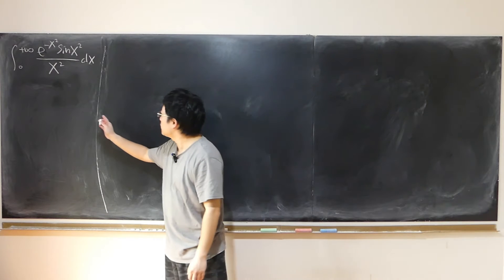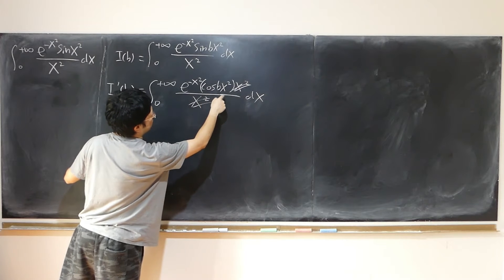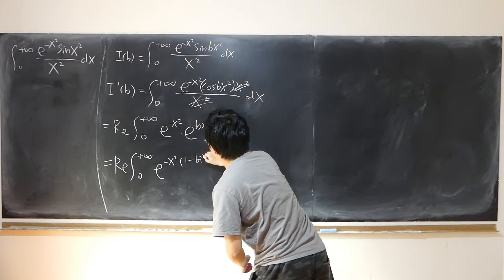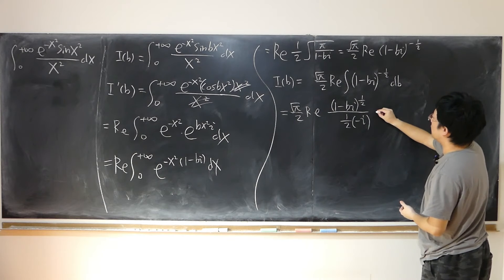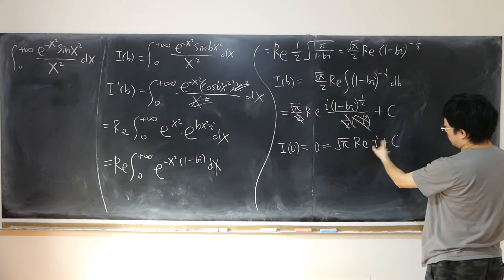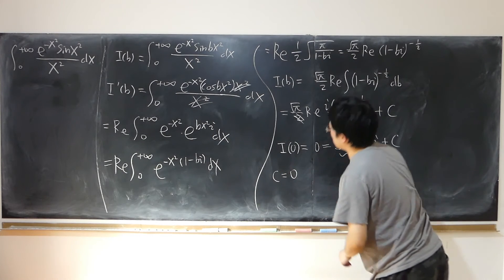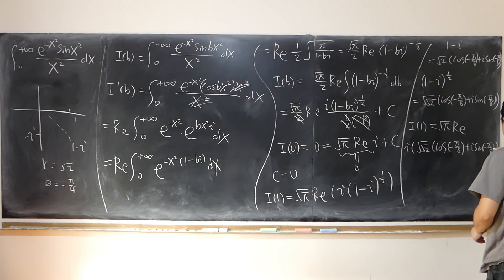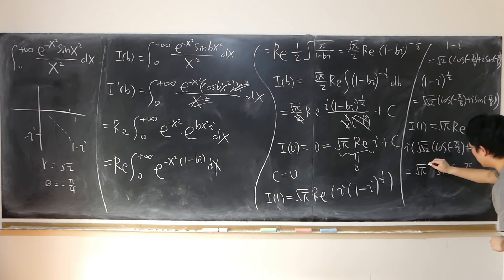Wild integral | integral from 0 to infinity of e^x^2sinx^2/x^2